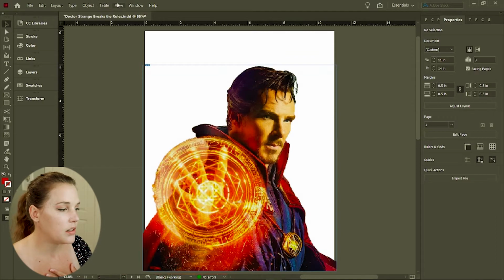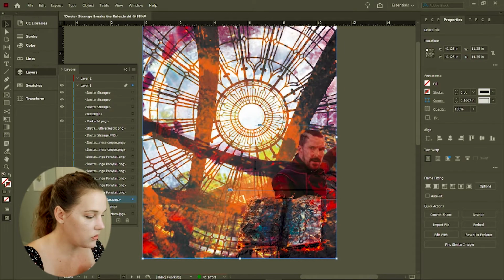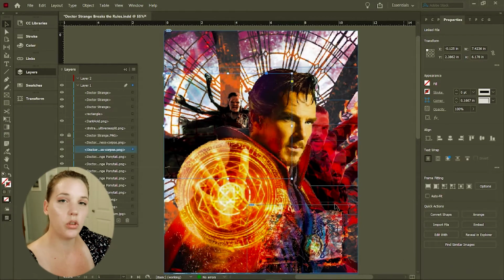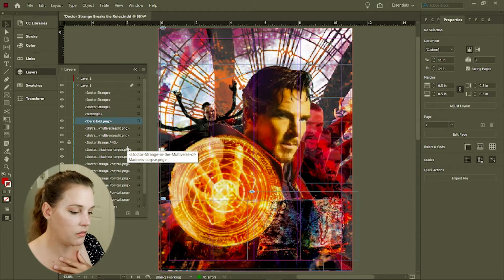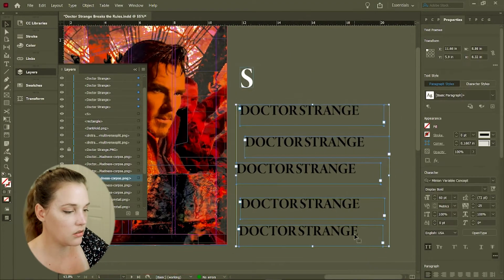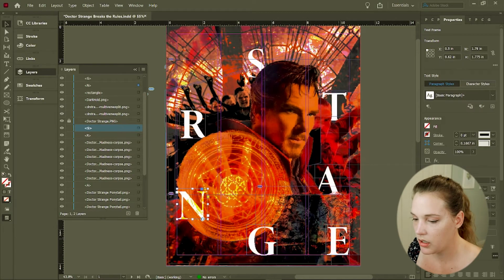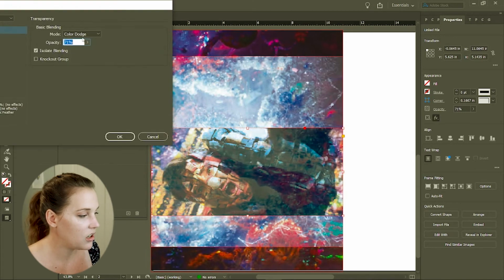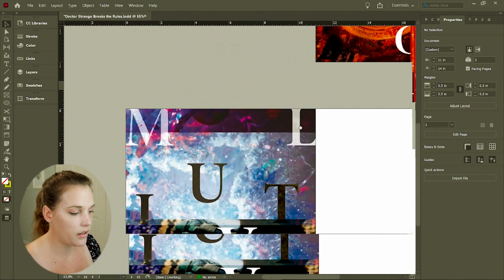Dive Into the Madness! Break the Rules with Anti Design | Adobe InDesign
Hello Creatives!
We are back in InDesign today, I'll take you through some Anti-Design layouts as we dive into the multiverse. There's some helpful tips in here too if you are new to InDesign.